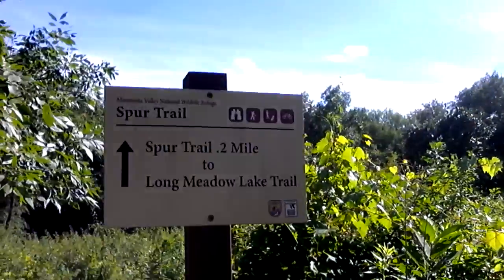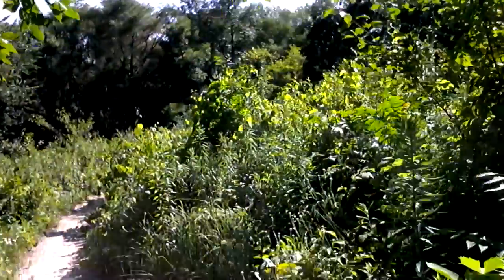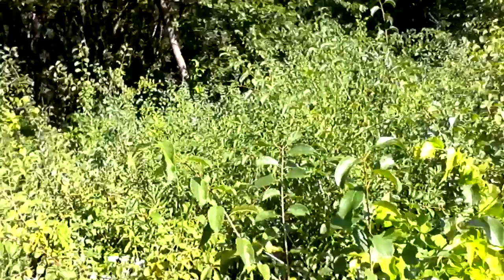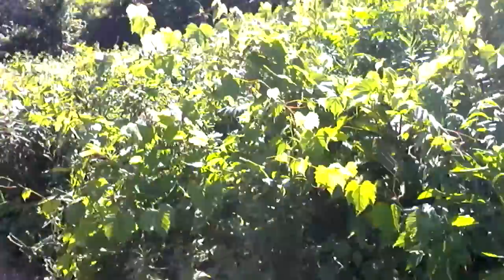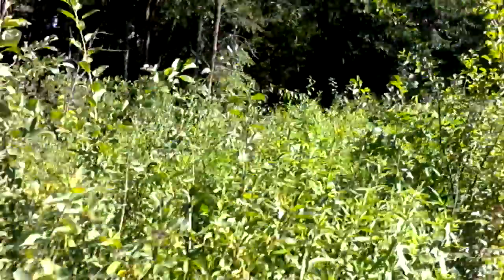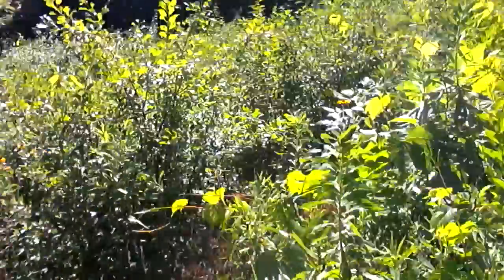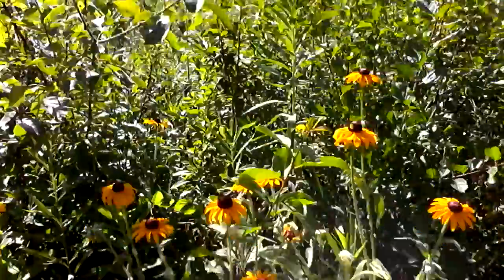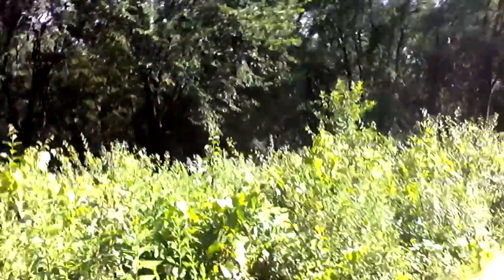Minnesota Valley NWR. Spur Trail.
Hiking on Spur Trail.